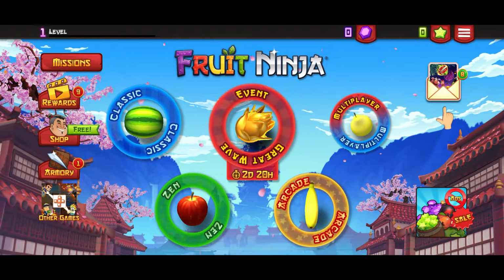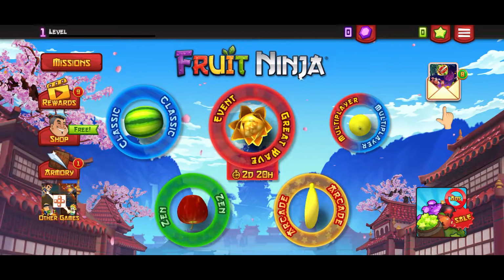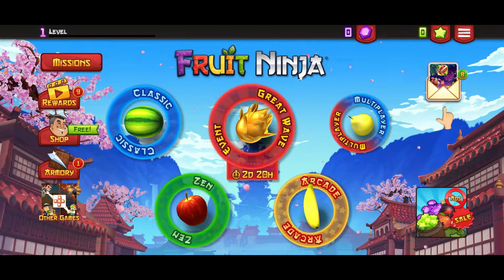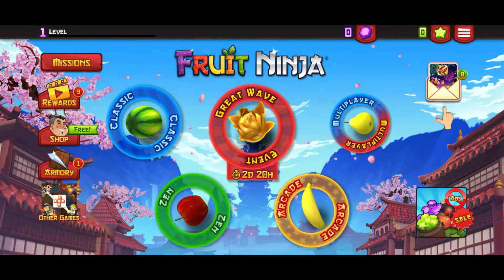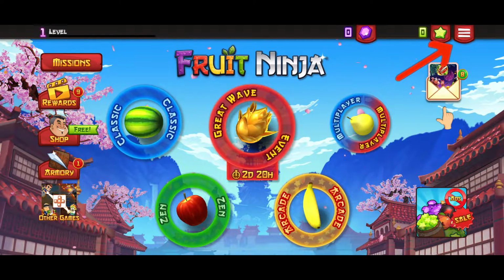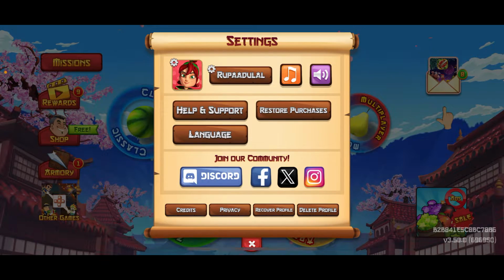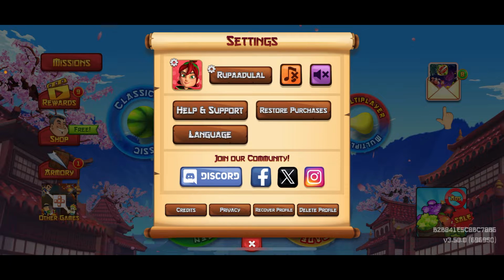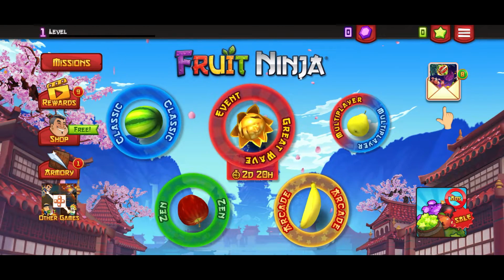How to Turn Off Sound Effects on Fruit Ninja Game 2024?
Enjoy a quieter slicing experience in Fruit Ninja by following our guide on how to turn off sound effects in the application. Whether you're a seasoned fruit-slasher or new to the juicy world of mobile gaming, this tutorial will walk you through the steps to disable sound effects and play in a more serene environment. Customize your gaming experience, focus on your slicing skills, and enjoy the game in a more relaxed setting in Fruit Ninja.